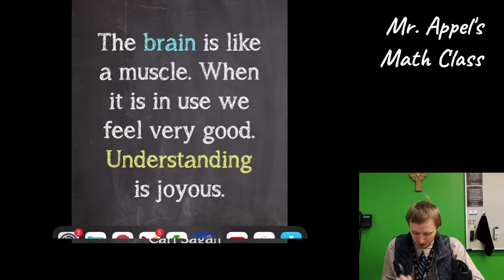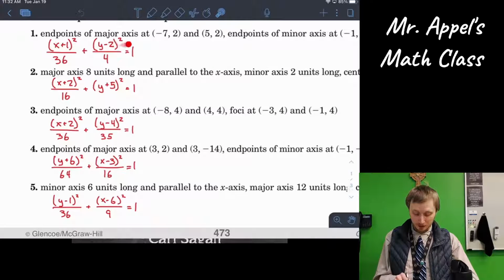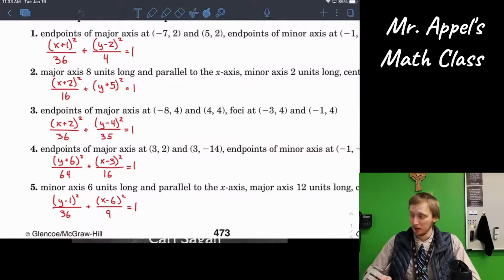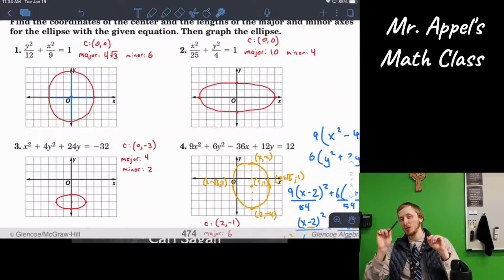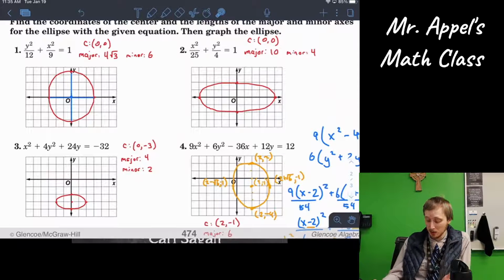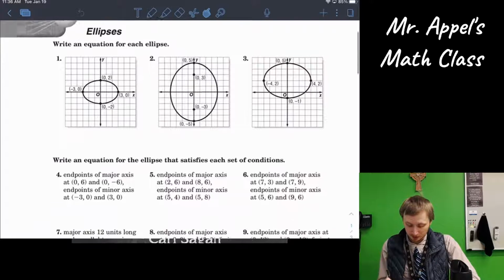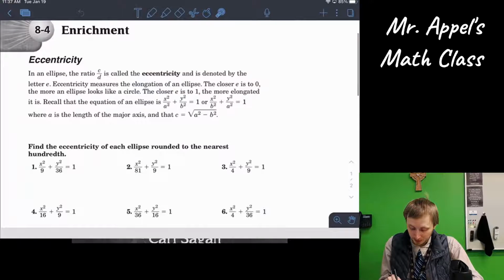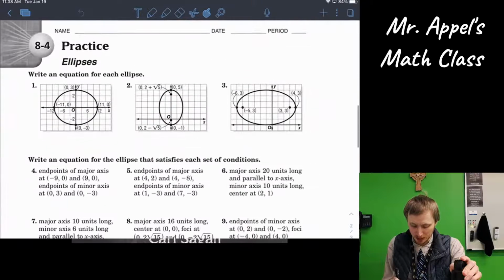TUES 1/19/21 AlgII